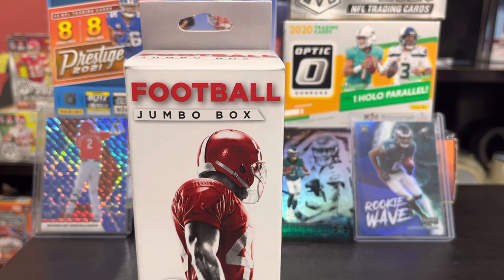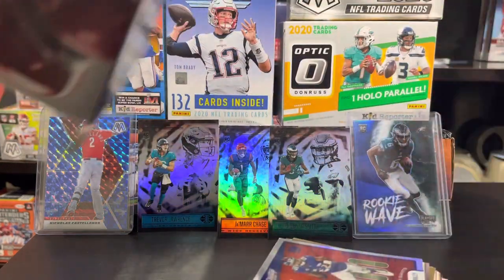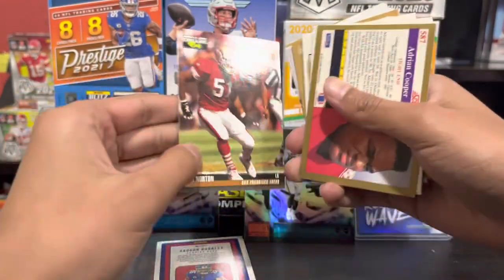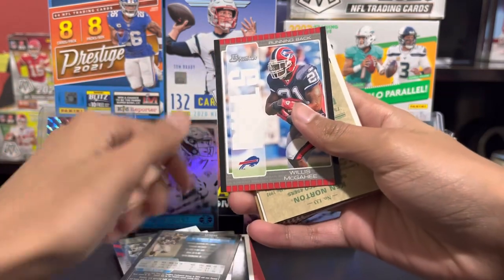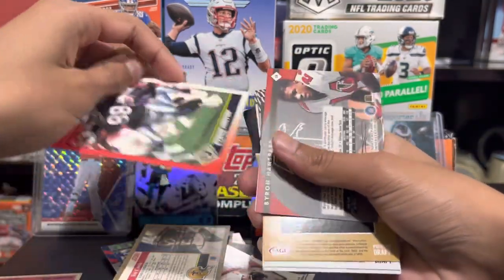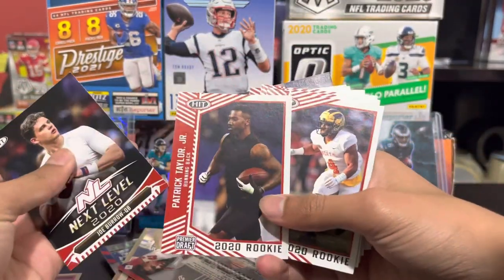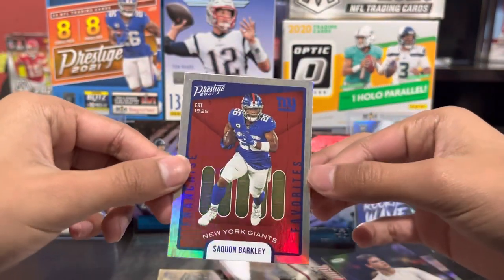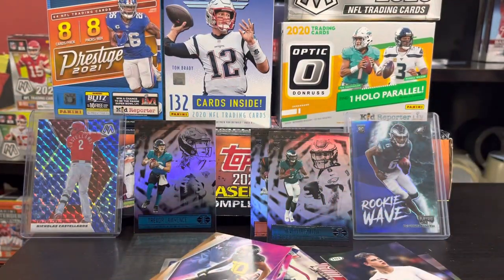Opening another Jumbo Box Fairfield. Very Brutal.